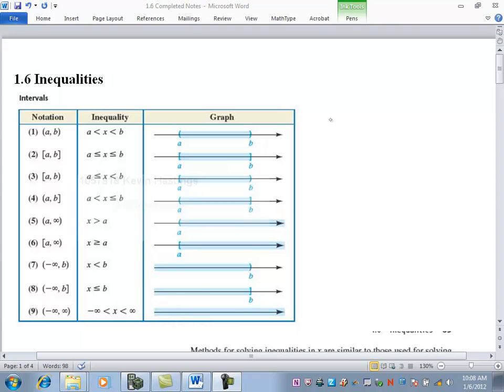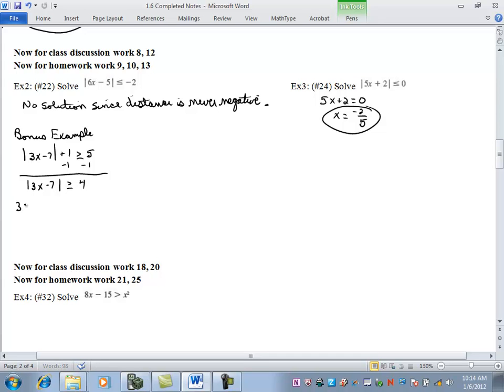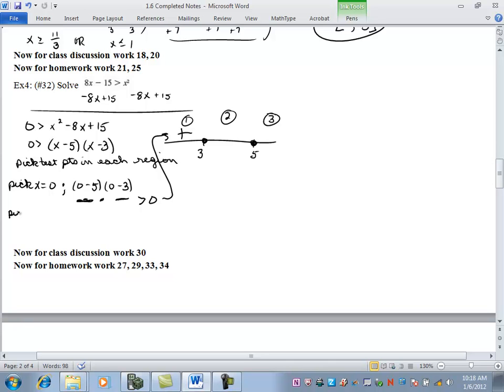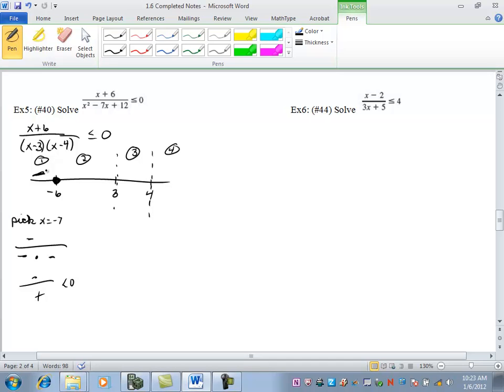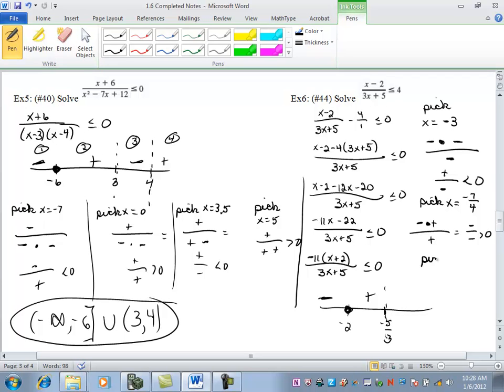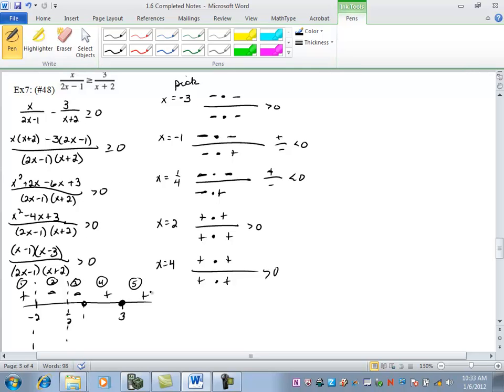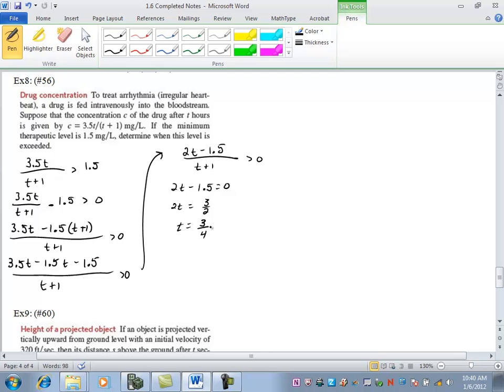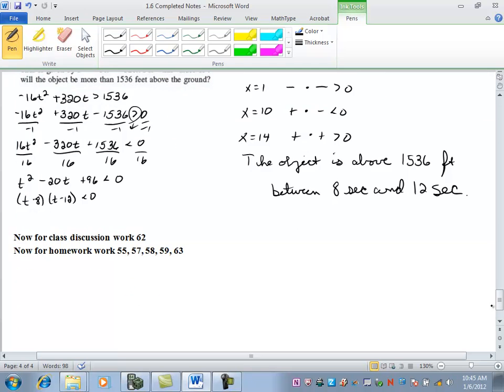1.6 Lecture HD